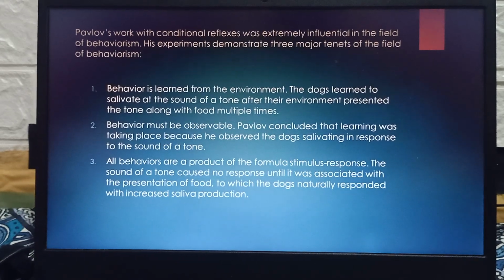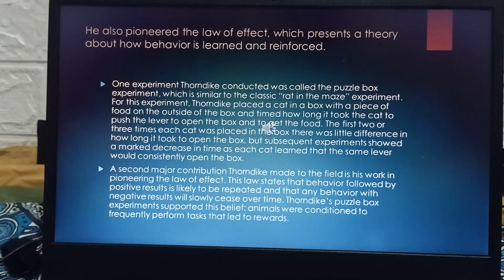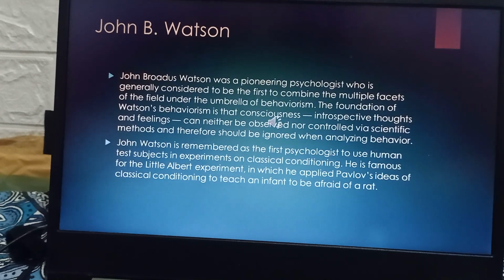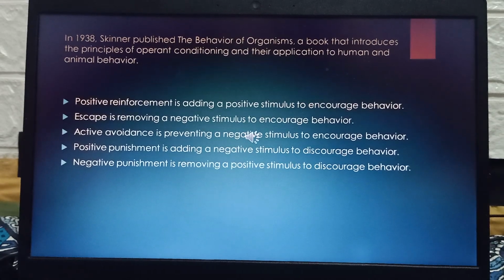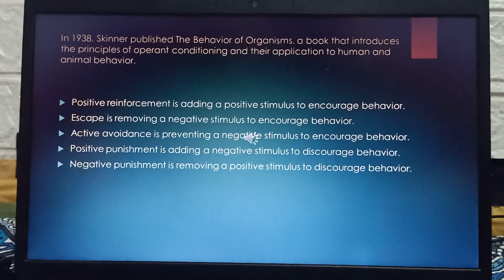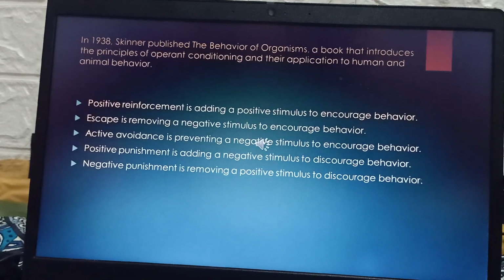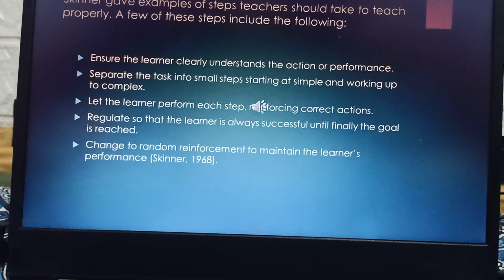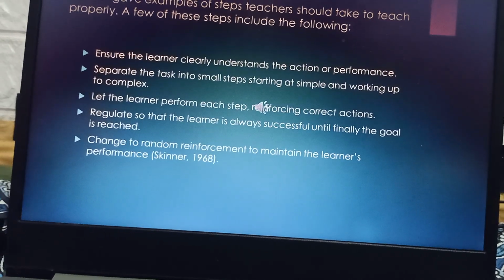Teaching Profession - BEHAVIORISM